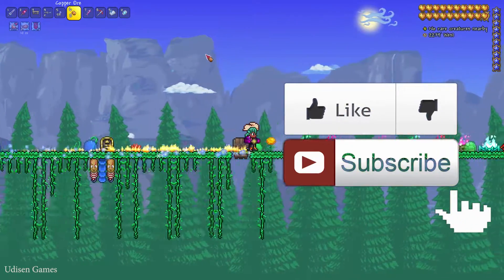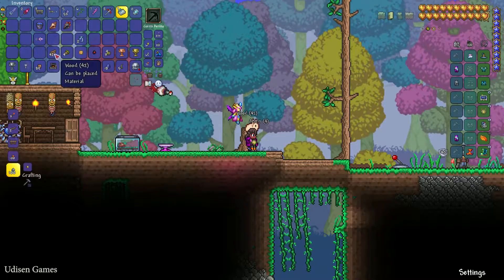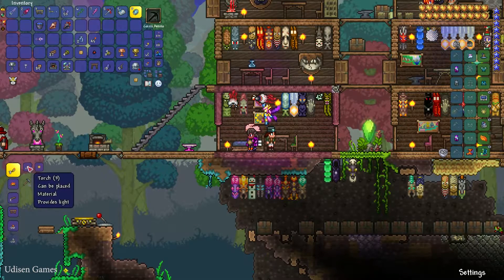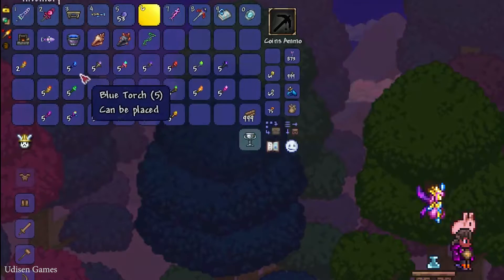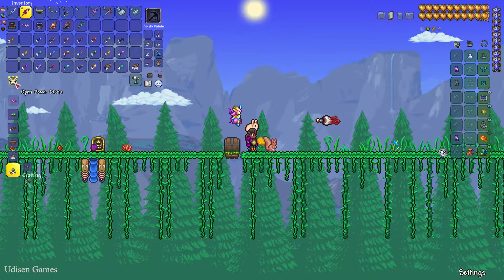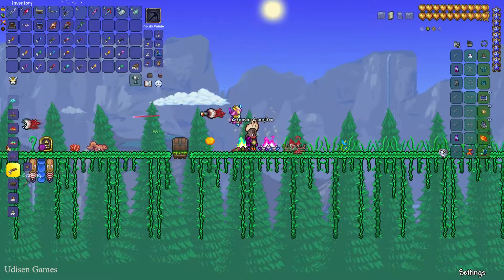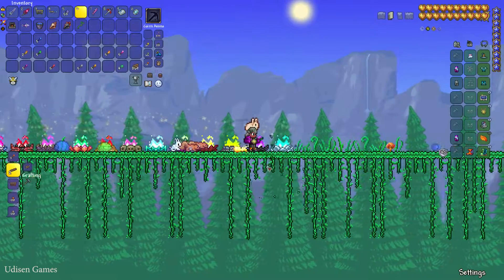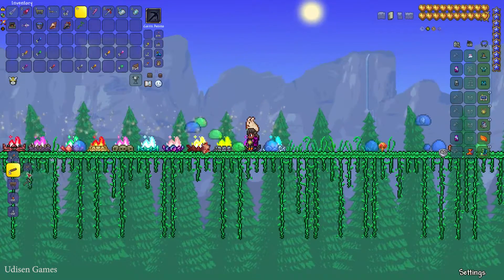How to Make a Campfire in Terraria (all 13 types) (EASY) | Terraria 1.4.4.9 how to get Campfire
Alex Funlord show how to make and use Campfire  in Terraria without cheats and mods! Only vanilla.